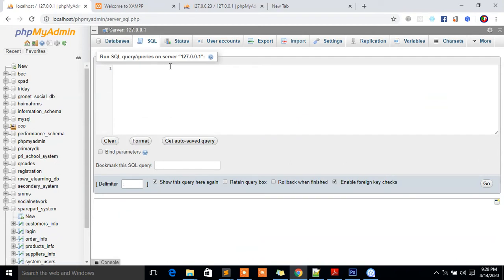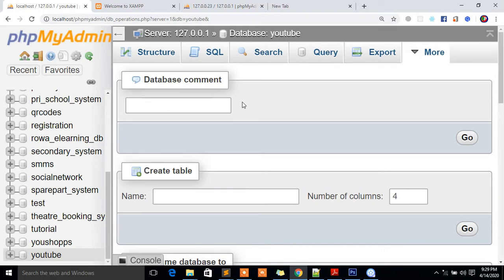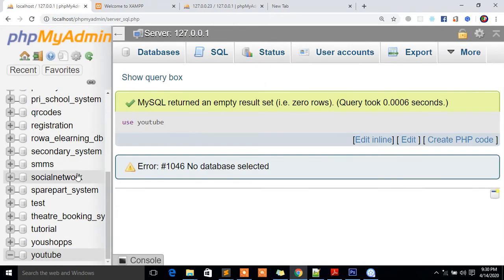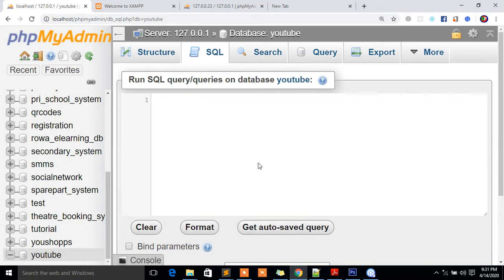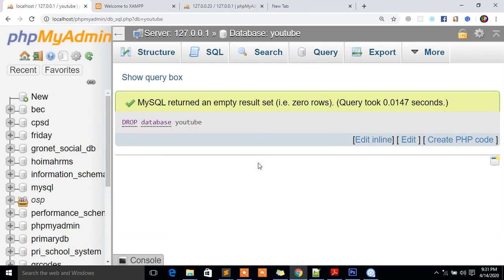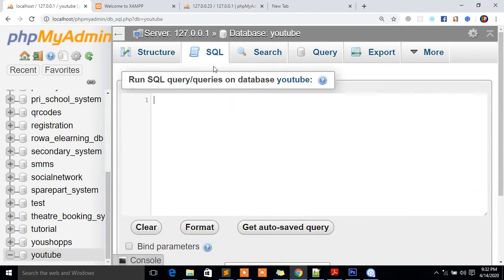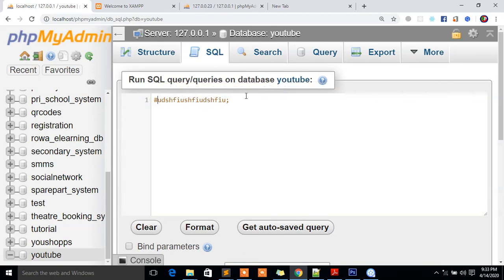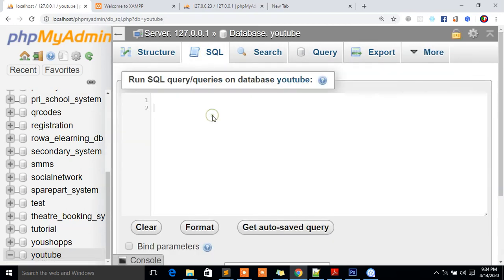#3 How to Create Database and Comments in MySQL | MySQL Programming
What Advanced Programmers do not like you know Know
Complete Introdcution to MySQL practically